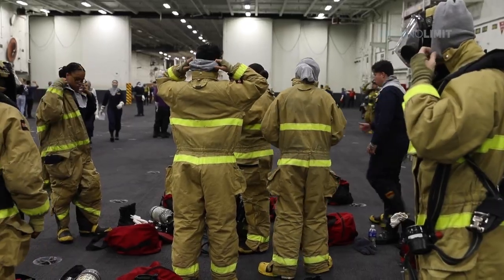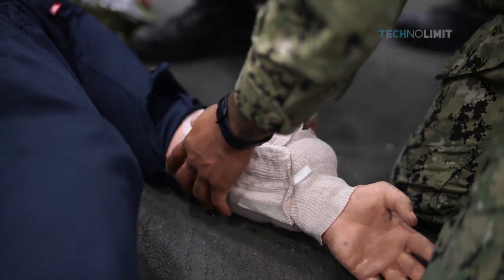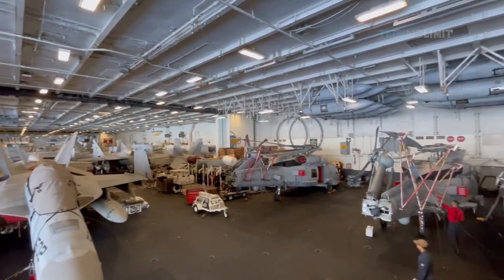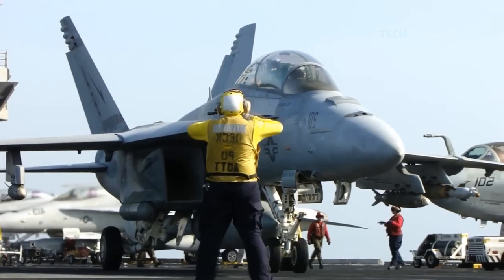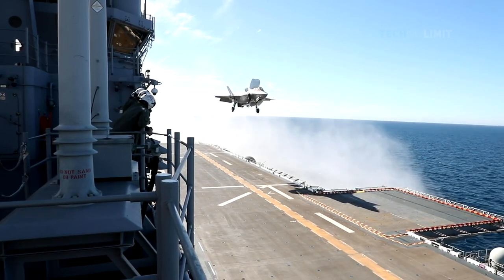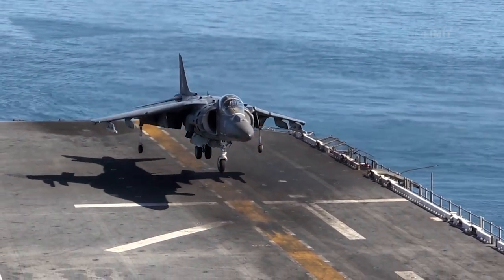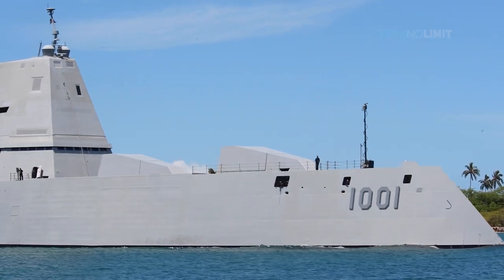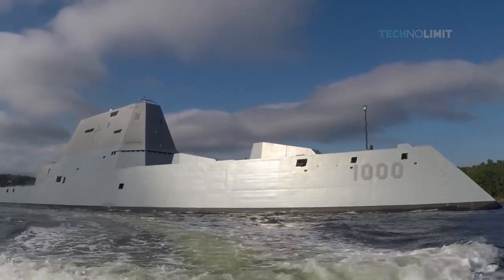Life Inside Gigantic 13 Billion $ Aircraft Carrier in Middle of the Ocean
In today’s video, you’ll find out some amazing features of the biggest aircraft carriers in the world “the Gerald R Ford-class”.

This remarkable vessel is more than what you might imagining. Not only brought so many aircraft as the military defense, but this vessel also has a full load displacement of 100,000 tons and the 78 m wide flight deck, this amazing warship has the capacity to carry more than 75 aircraft and accommodate 4,539 personnel, including the ship's company, air wing and other support staff with the length more than one thousand ft and about 250 feet in height.

This 13 billion aircraft carriers spent several years to build and accommodate the vessel large gym areas, grocery stores, and excellent air conditioning systems as well as specially equipped resting and sleeping areas.